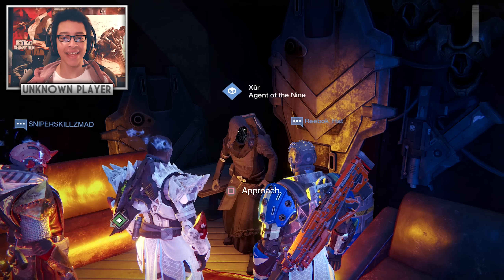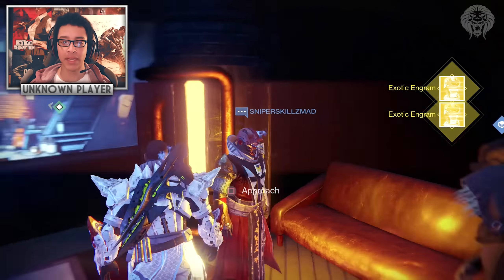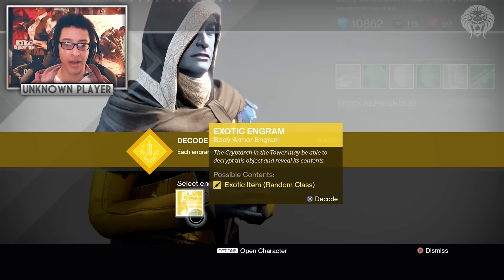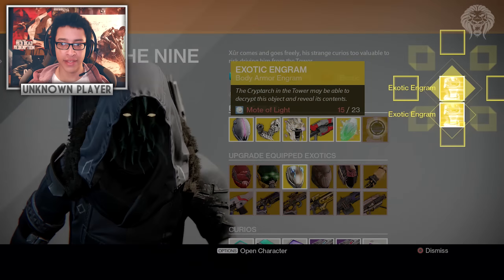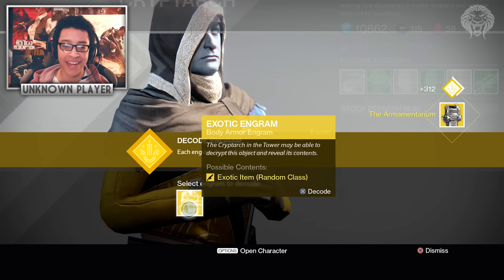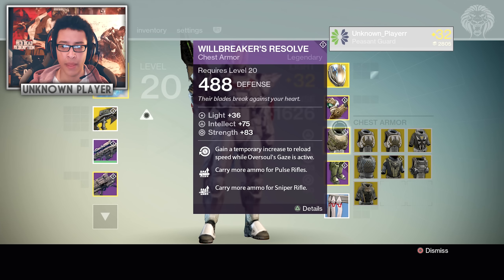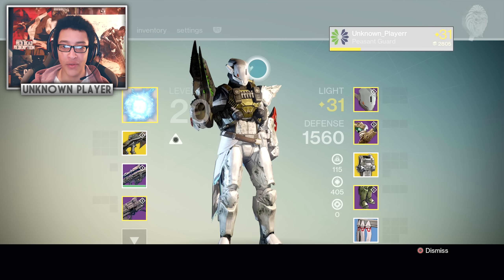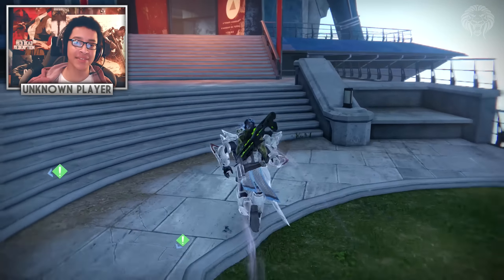Destiny: EXOTIC ENGRAM OPENING! 6 Exotic Engrams Decoding Live w/ Unknown Player (Chest Exotics)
Exotic Engram Decoding In Destiny! 6 Exotic Engrams Opened Live From Xur.
► Destiny: Opening 7 Exotic Helmet Engrams!
► Destiny: Best Crucible PVP Loadout!

Keep Up to Date With Me & My Future Destiny Videos!

Opening 6 exotic chest engrams live. I saved up motes of light to purchase 6 exotic helmet engrams from xur, then I opened all 6 exotic engrams live for you guys to see what I get.